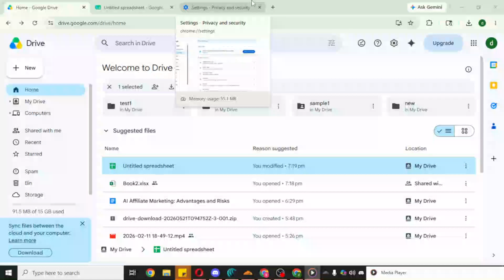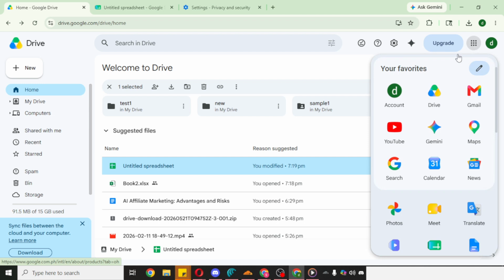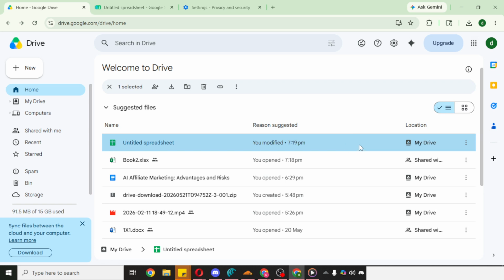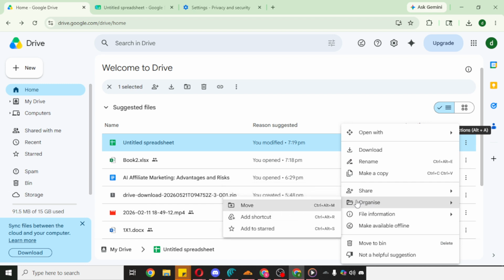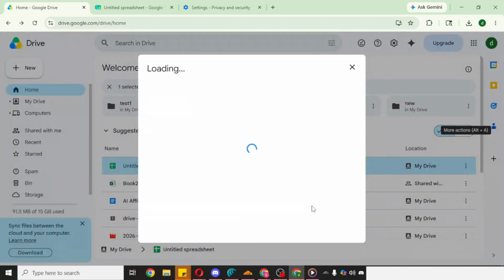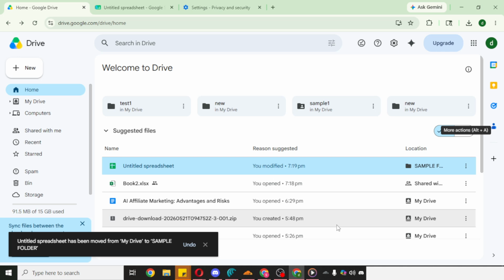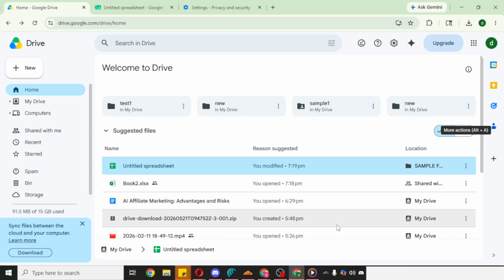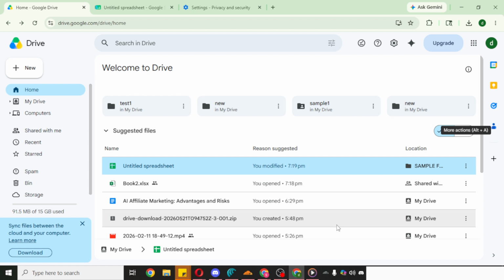How to Move a Google Sheet to a Folder in Google Drive (full guide 2026)